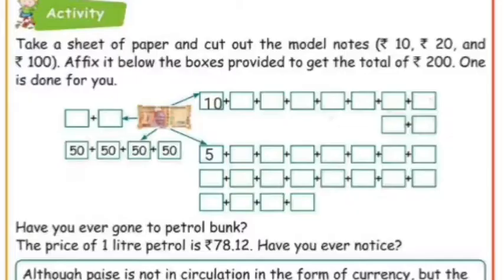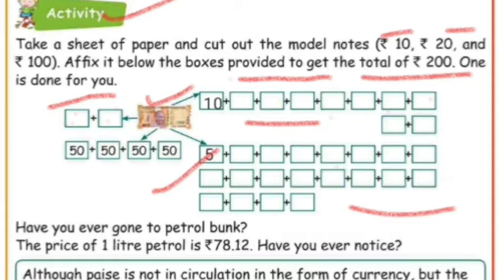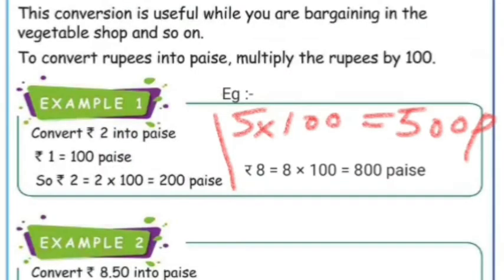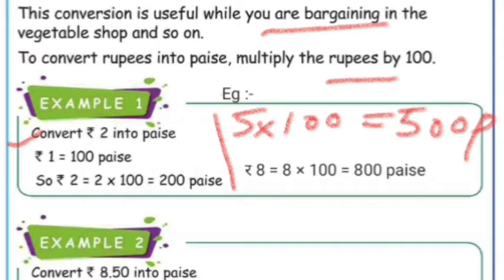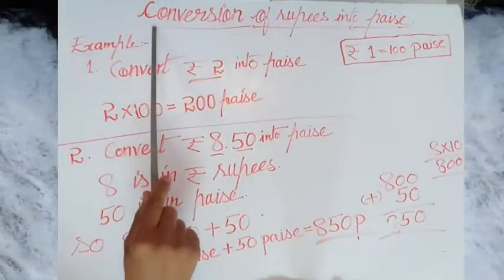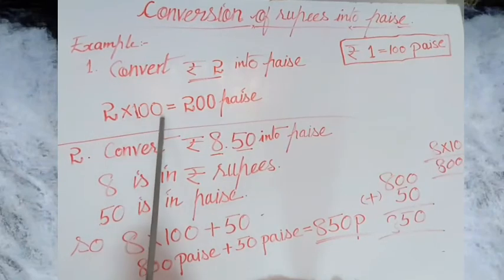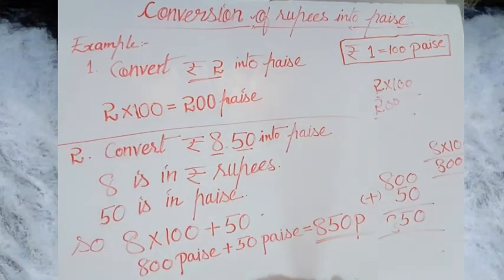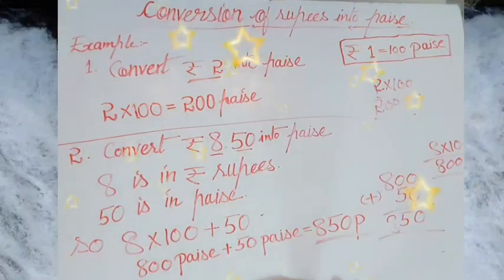Grade 4 / Samacheer kalvi - term3 / Math unit-3 "Money" / part 35